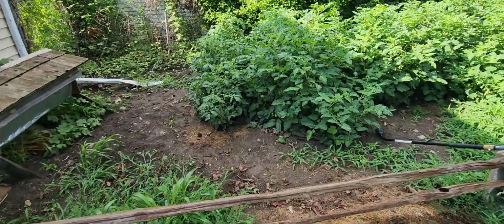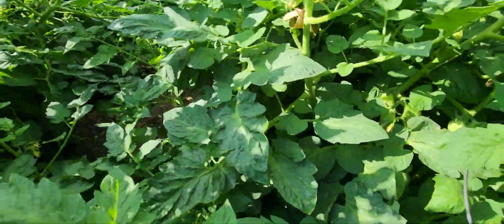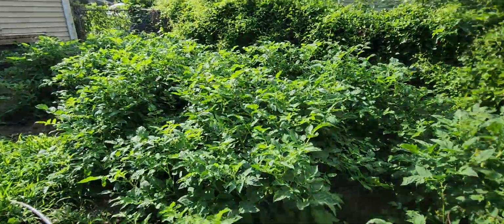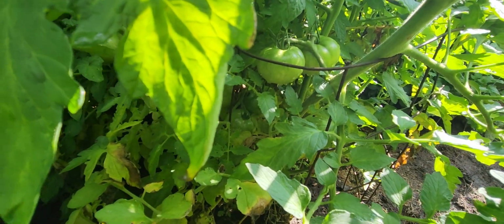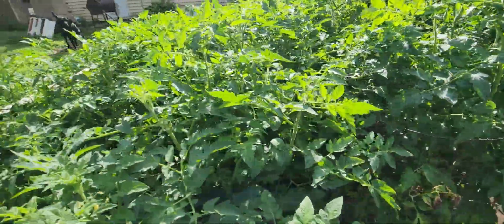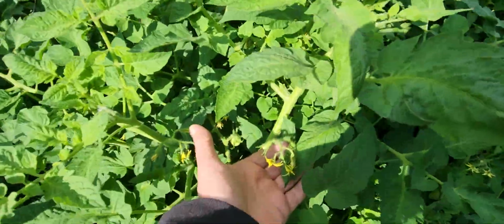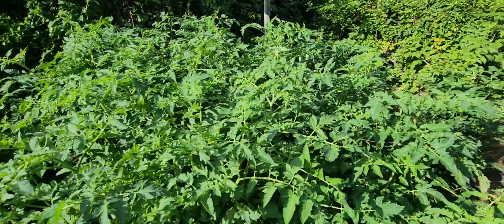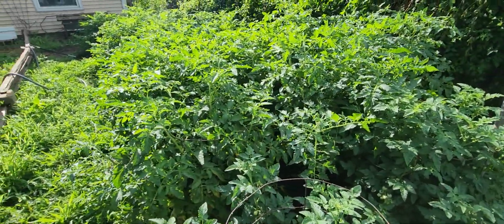we make sauce from roma tomatoes but first grow them in the back yard